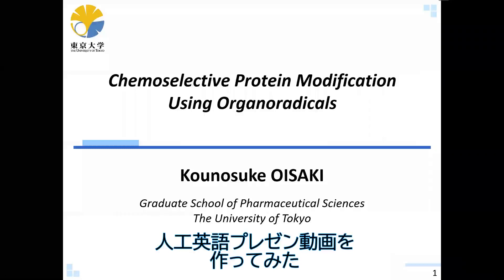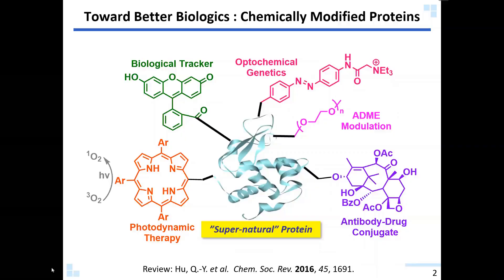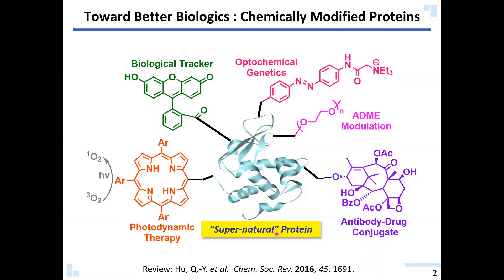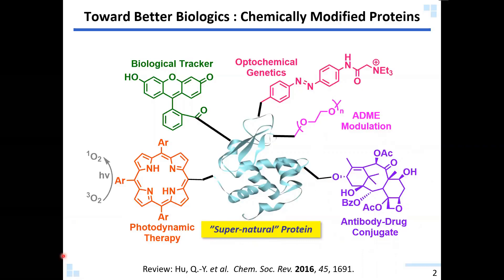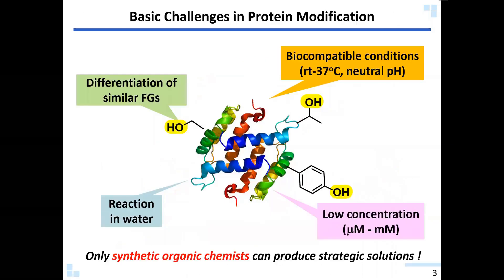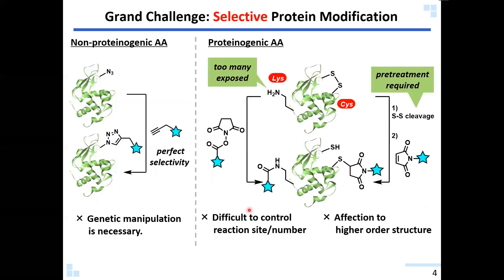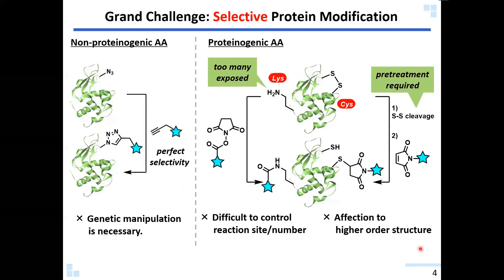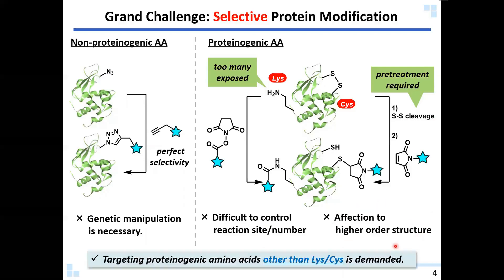人工プレゼン動画をつくってみた：英語プレゼン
Chem-Station記事：「人工プレゼン動画をつくってみた」の英語プレゼン作例です。